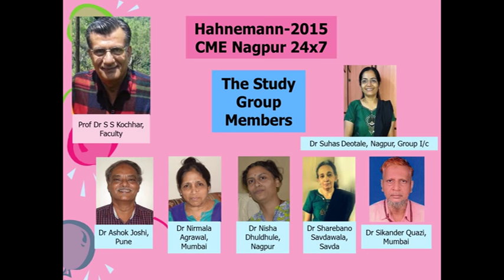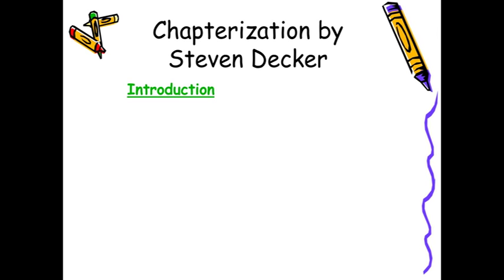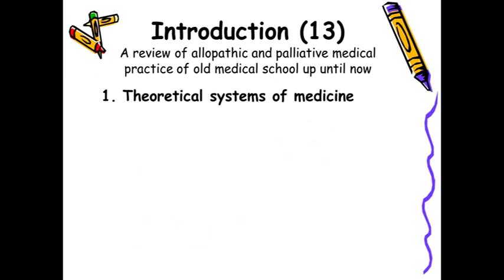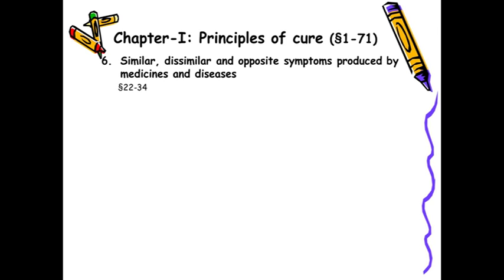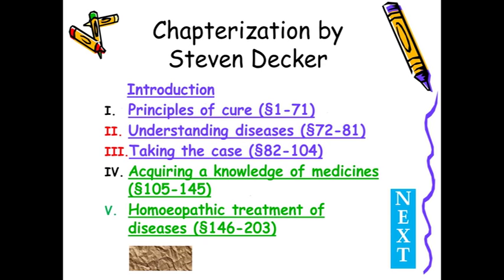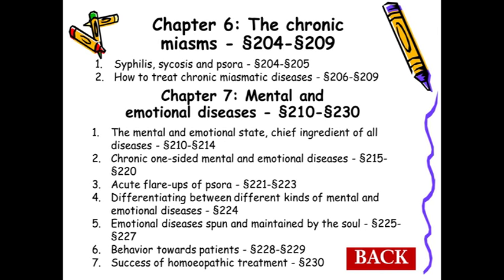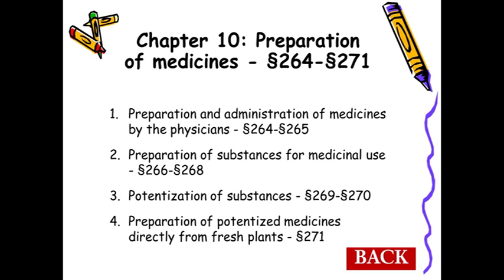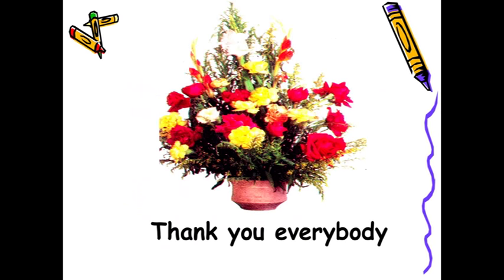P1-D1-S2 OM Bird's eye view of Hahnemann's Organon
The complex English translation of 18th century German text of Organon of Hahnemann was quite difficult to follow. Instead the one by Steven Decker and Wenda O'Reilly is more reader friendly.
 The chapterization is quite handy and so is the glossary.